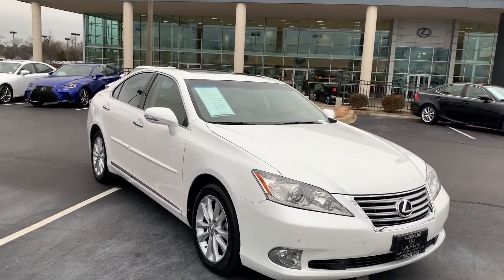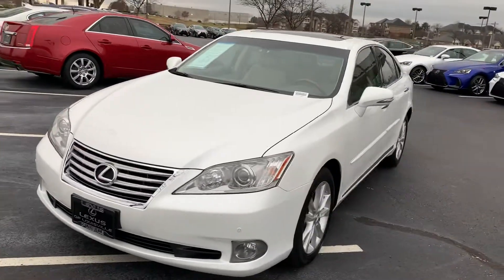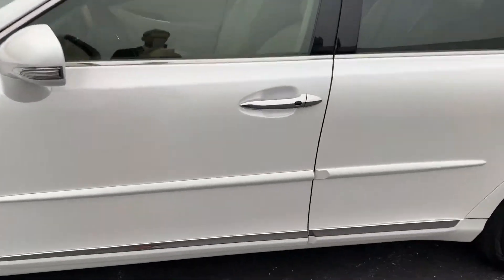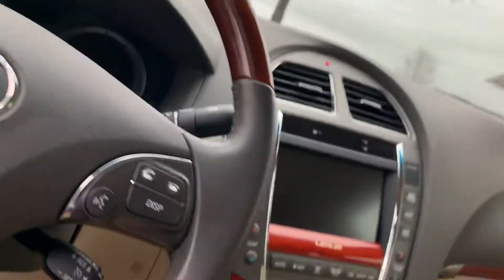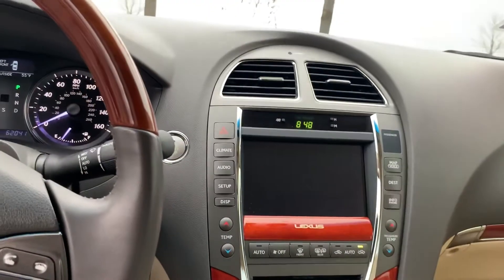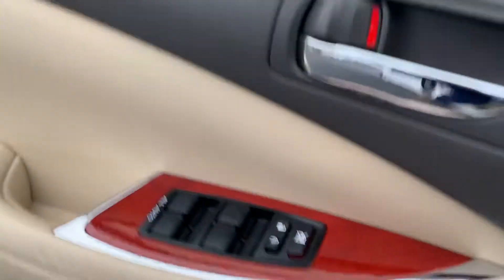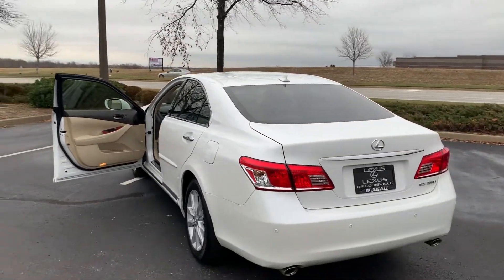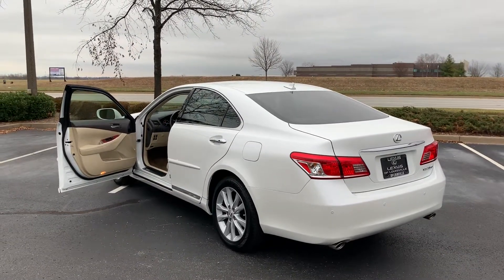2012 Lexus ES 350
White/ Parchment/ Keyless entry/ Navigation/ Heated & cooled seats/ Sunroof/ Rear backup camera/ Alloy wheels